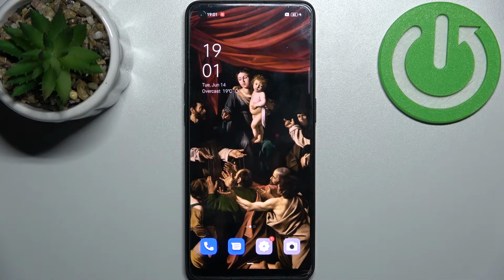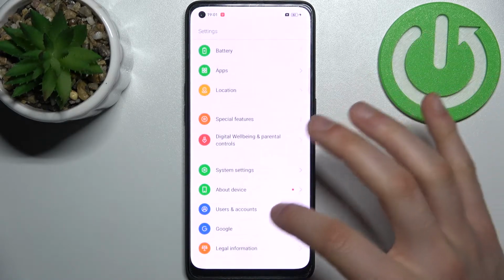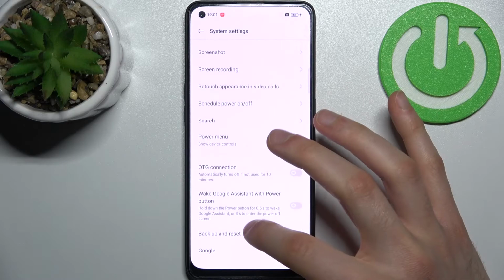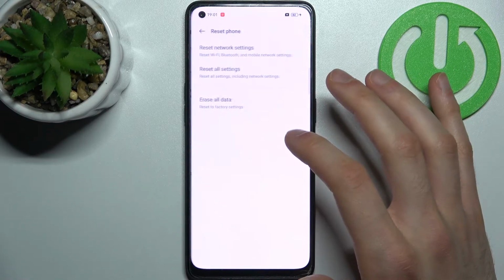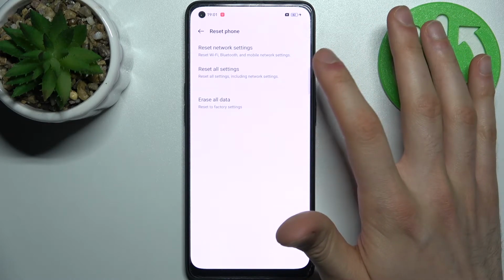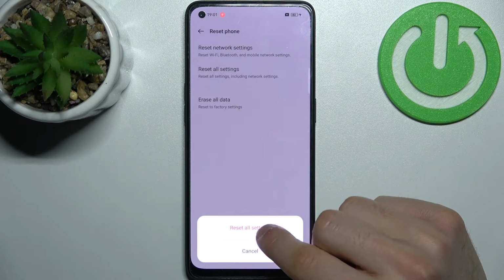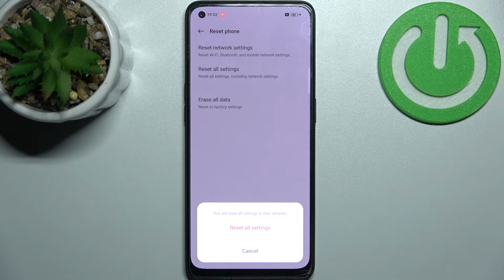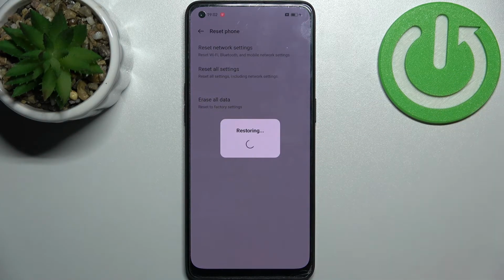OPPO F21 Pro How to Reset Settings / Restore Factory Settings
OPPO F21 Pro Settings Reset:
If you’d like to reset settings in your OPPO F21 Pro, then here we are coming with help! In this tutorial we would like to show you how easily you can find proper reset options and what to do in order to reset the settings. Thanks to this you’ll restore default options, just like they were at the very beginning. So let’s follow all shown steps and successfully reset settings.

How to reset settings in OPPO F21 Pro? How to restore default settings in OPPO F21 Pro? How to reset to defaults in OPPO F21 Pro? How to reset system settings in OPPO F21 Pro?